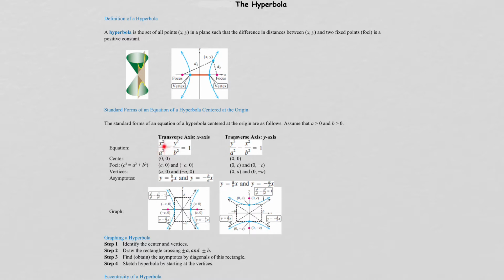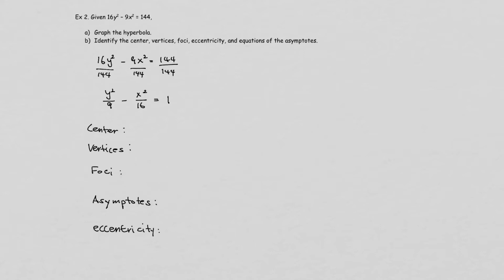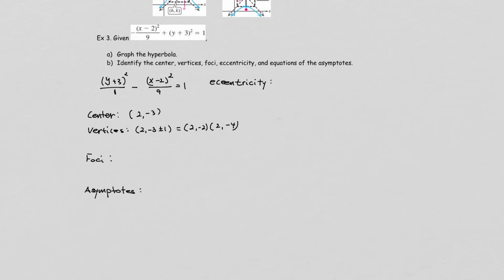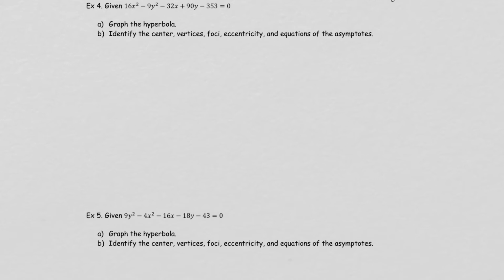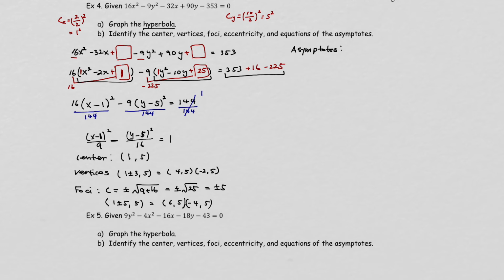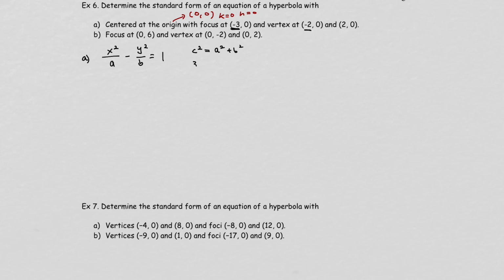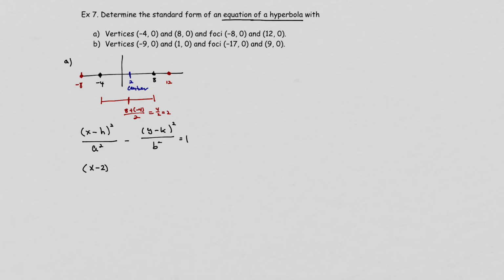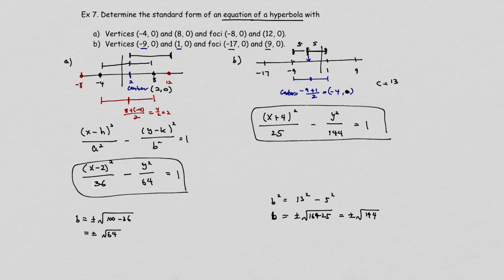Math127 The Hyperbola